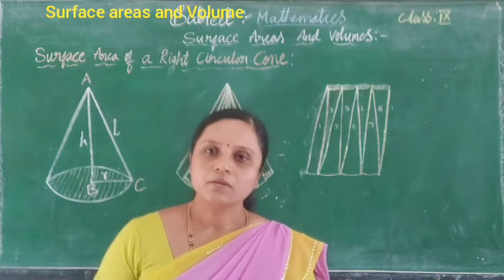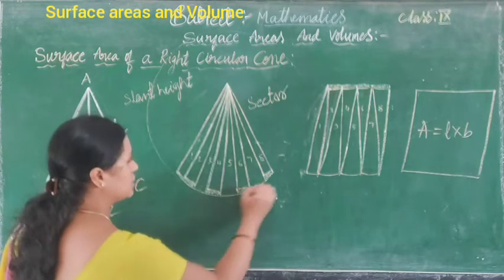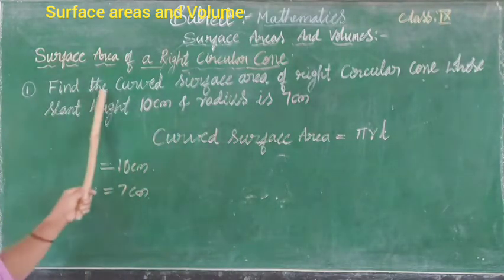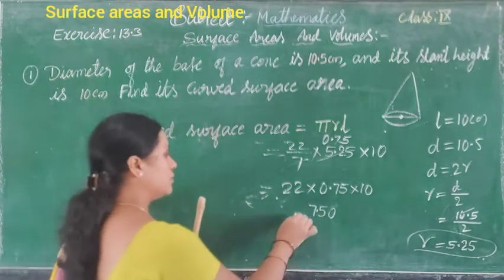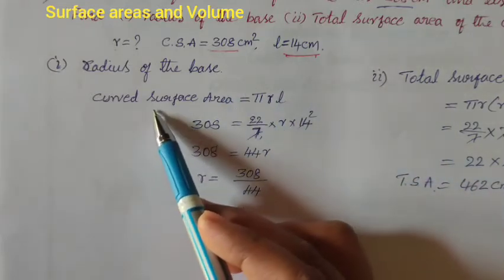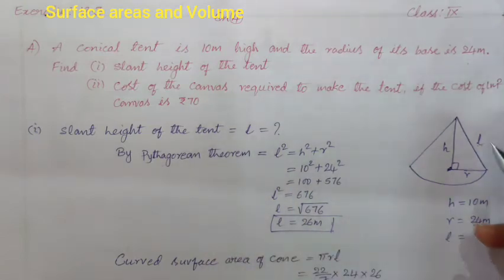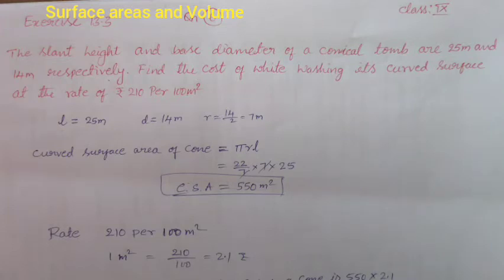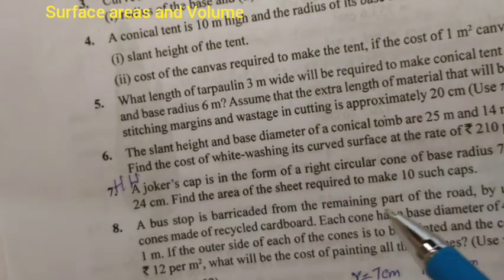9 th Standard Mathematics Surface Areas and Volumes ( part-3)